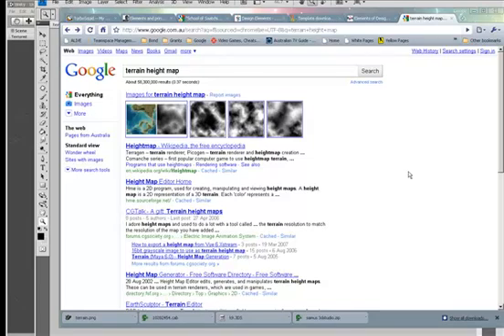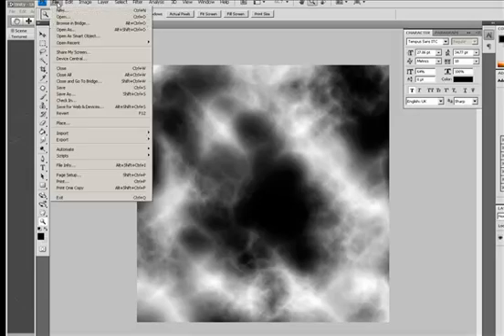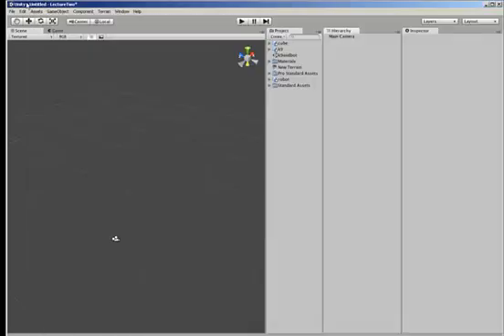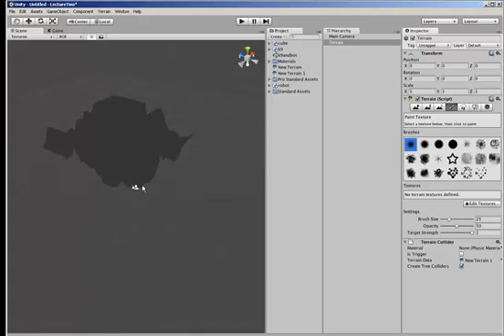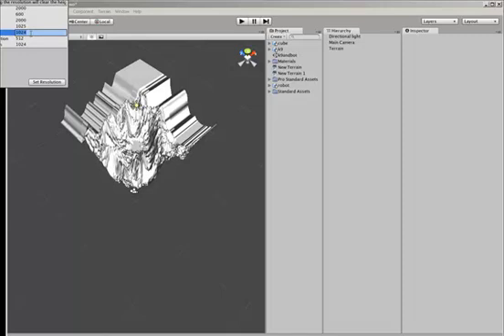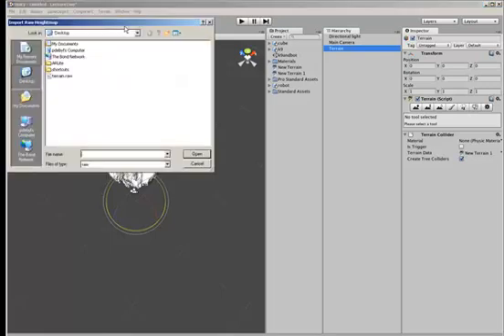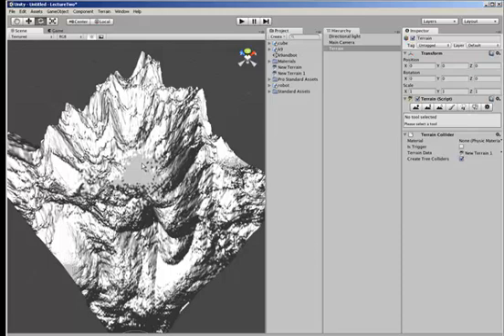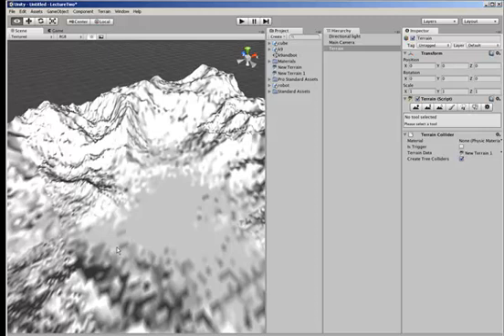Using Heightmap images in Unity3D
Creating and using a heightmap to create a terrain